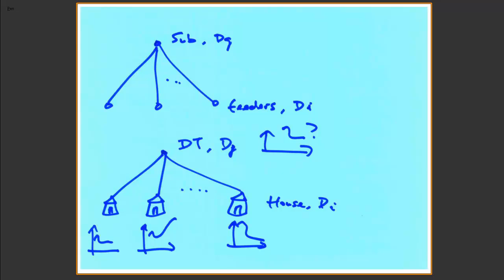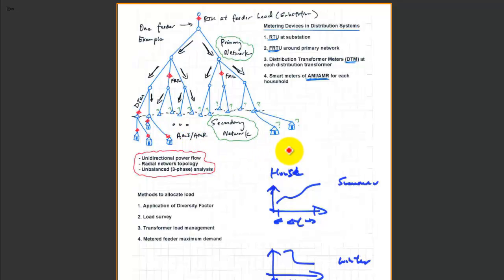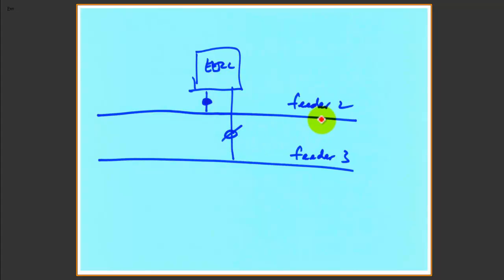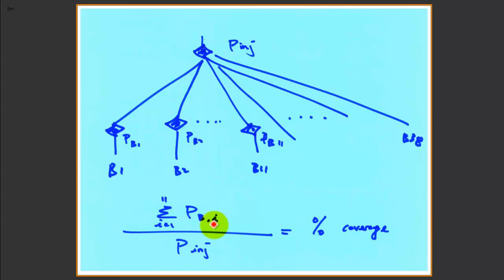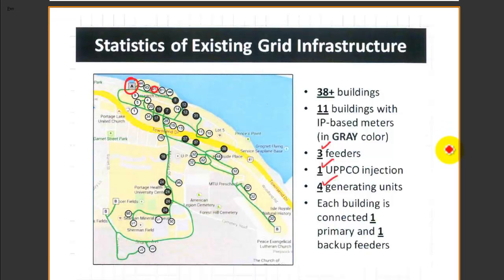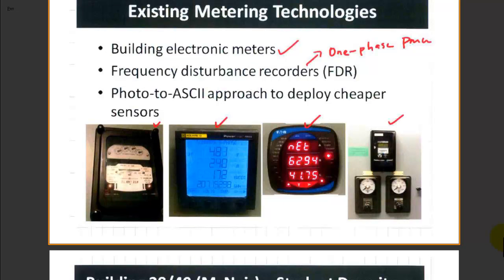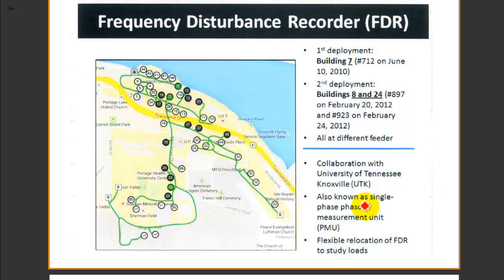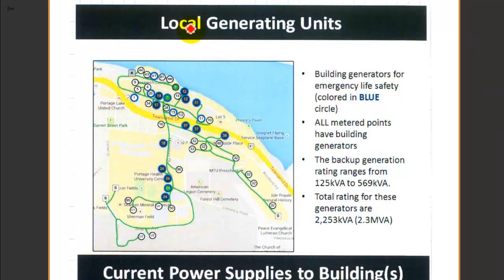Load Characteristics - Part II of Lecture 06 (Spring 2016)